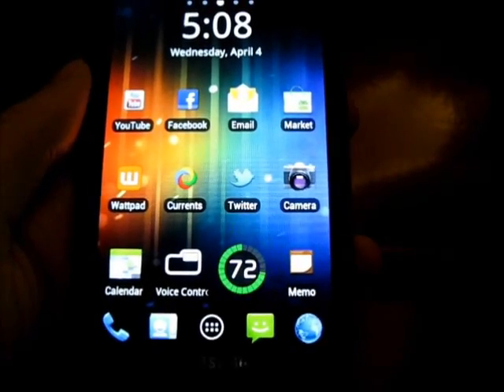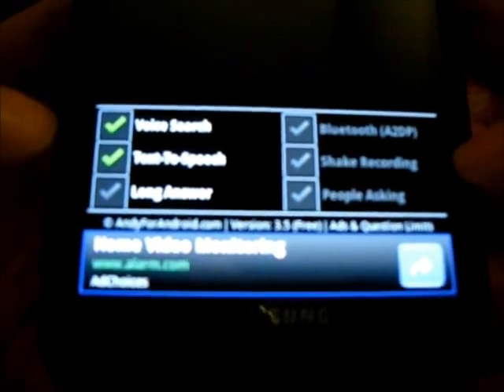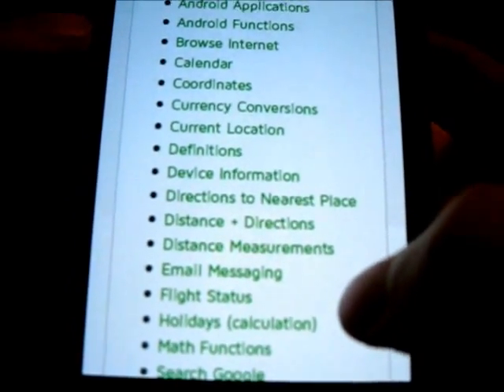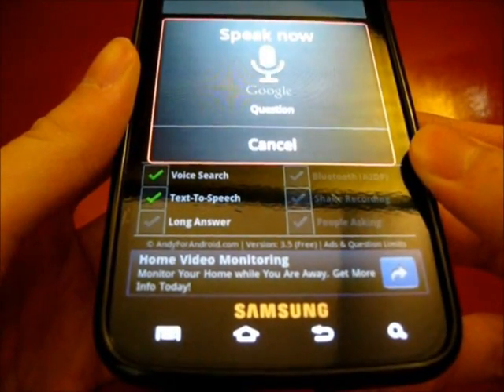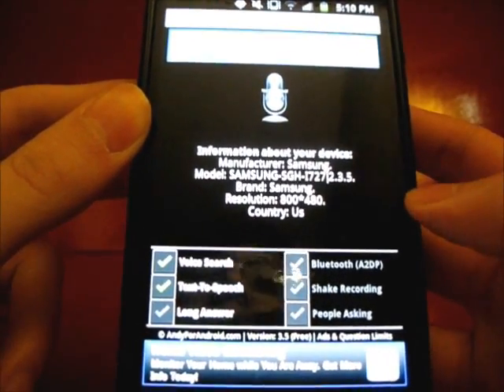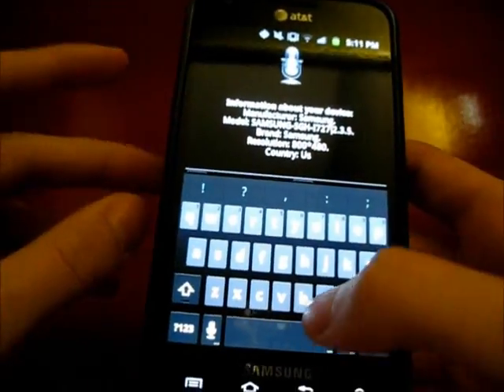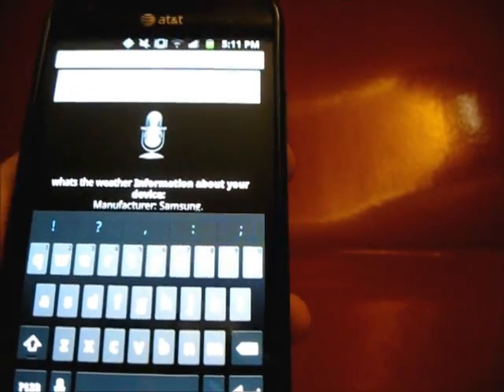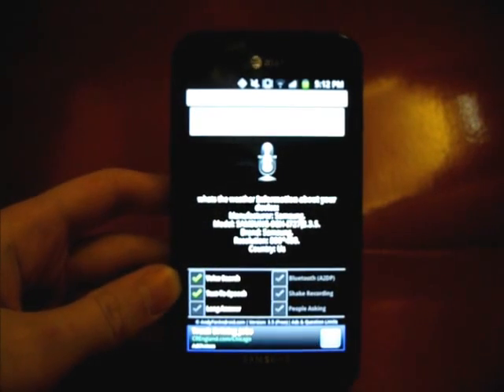Siri for Android, Andy Free!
Heavy dubstep, Super Mario style! Heavy Drop!!
Shoutout to Jo Ivo!

I do not own Andy for Android in any way.